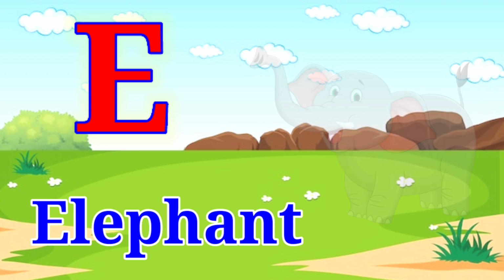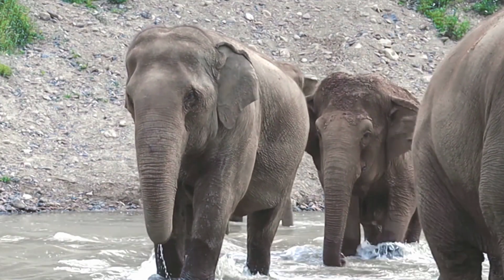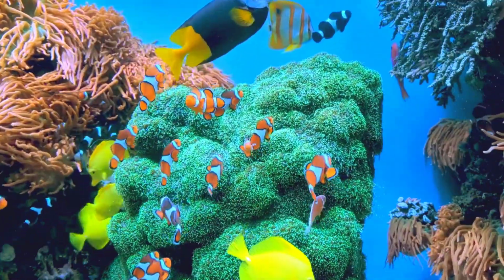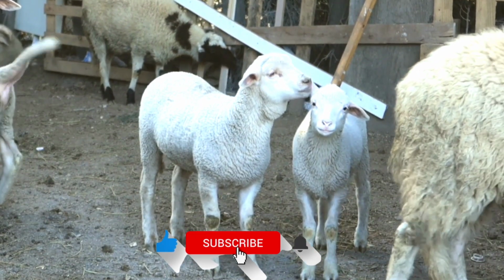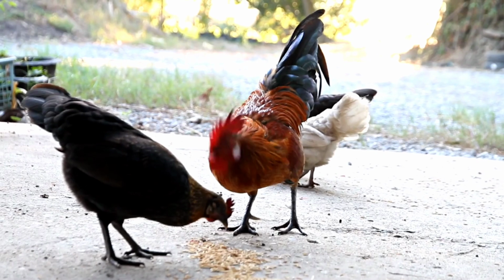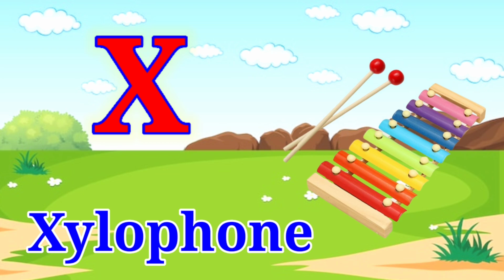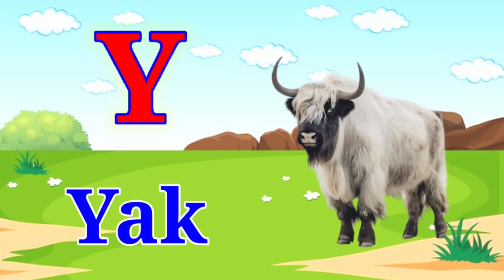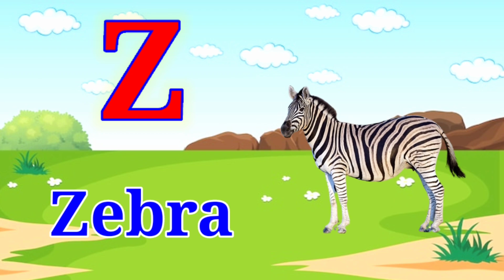a for apple padhaai | abc learn english alphabet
alphabets
abc alphabet
abcd padhao
a for apple b for ball padhne wala
a for apple b for ball hindi mein
abcd a for apple b for boy
abcd a for apple b for bat c for cat
a for apple b for bat
a for apple b for bat c for cat
abcd padhao
abcd padhaai video
abcd song cartoon hindi
abcd abcd wala
abcd song bacchon ka
abcd hindi rhymes
a for apple b for ball c for cat song
abcd song hindi
abcd song mein
english alphabet
a for apple bi for wallpaper
a for apple bi for ball si for cat
a for apple b for ball learning
a for apple b for boy video
a for apple c for cat
a for apple b for boy cartoon
a for apple b for ball nursery
best abc alphabet
a_for_apple
abc song
alphabet song
abc songs
a to z food challenge
eating all foods from a to z
A to Z
learn abc
Abc
learn alphabet
phonics songs
abcs
The School Kids
kids songs
kids videos
kids education
Alphabet abcd
preschool
learn the alphabet
learn phonics
alphabet songs
The School Kids
ChuChu TV Nursery Rhymes & Kids Songs
Naima study
ChuChuTV Hindi
Infobells - Hindi
Chhotu TV
NAIMA ONLINE TV CLAAS
CHUM CHUM TV